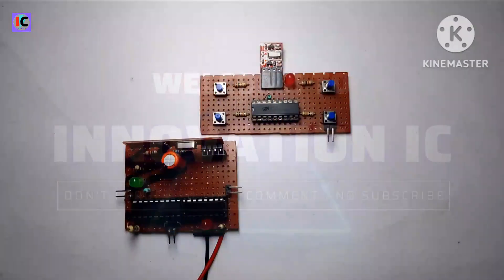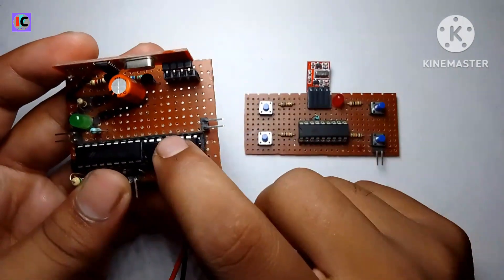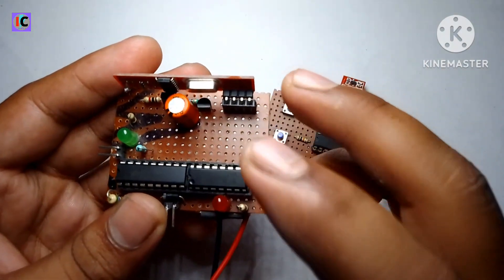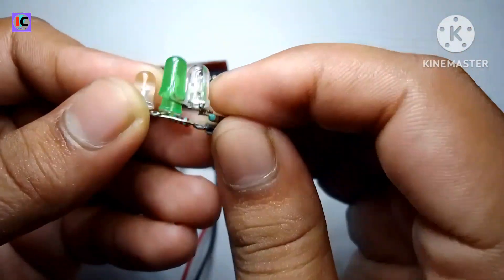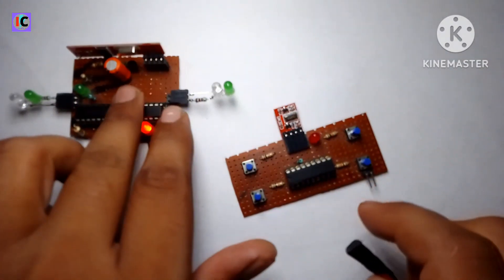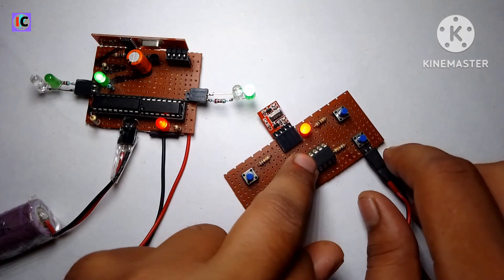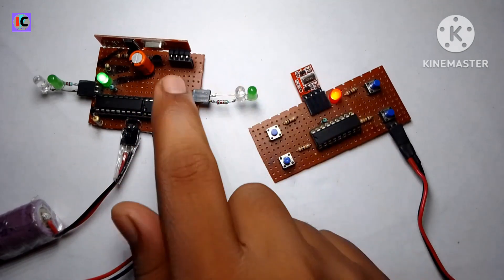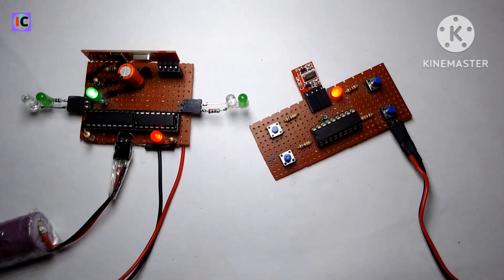Unveiling a Hidden Gem: The New Way to Use 433MHz TX RX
Hey viewers in this video I shown the upgraded version of the transmitter and receiver it feature, if your robot or car is out off range with transmitter then it stops at that position so thats the main advantage of this receiver as compaired with in my previous video I have made the booth modules that causes if the receiver is out off range then it doesn't stops.

433mhz rf transmitter and receiver
how to use 433mhz rf transmitter and receiver without arduino
how to use 433mhz rf transmitter and receiver
433mhz rf transmitter and receiver for drone
rf link transmitter and receiver - 433mhz
remote control car
ht12e and ht12d working
ht12e and ht12d projects
ht1250 syska
ht1250 syska
ht12d and ht12e circuit